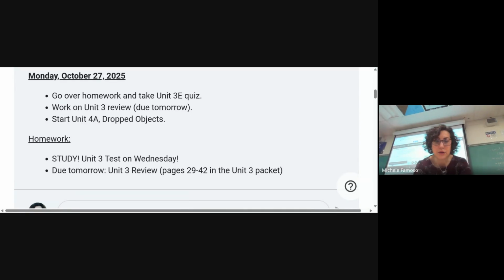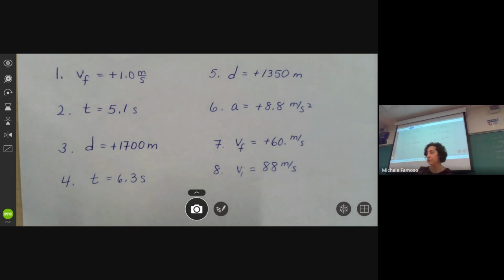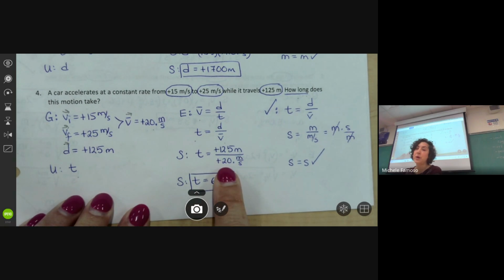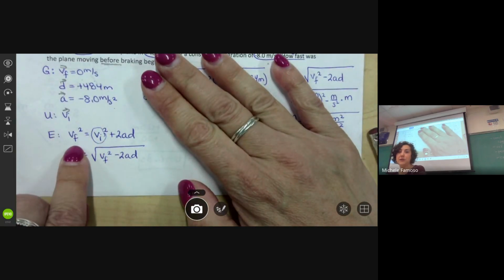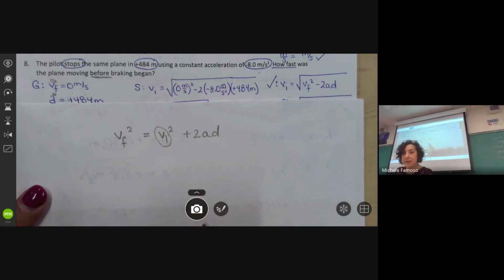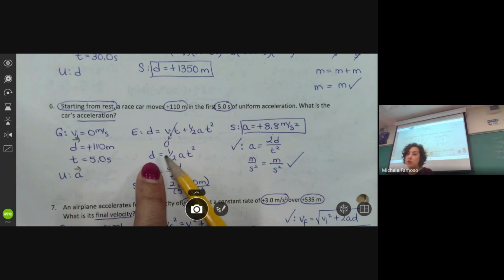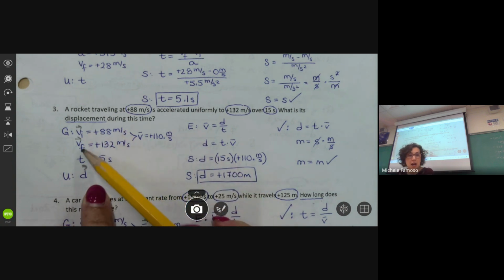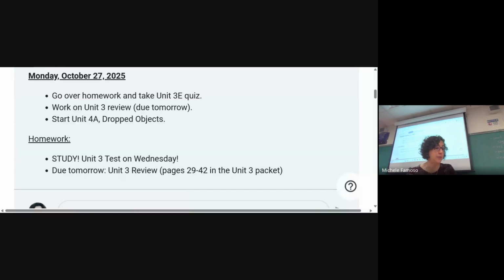10/27/2025 - Period 2